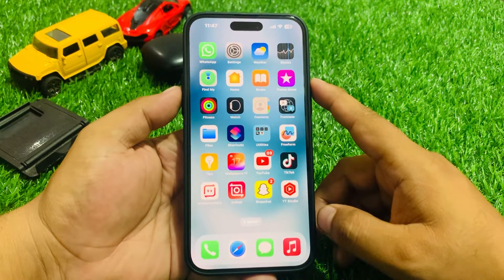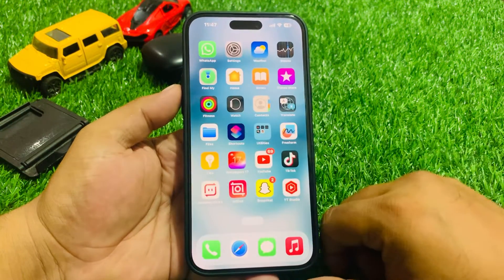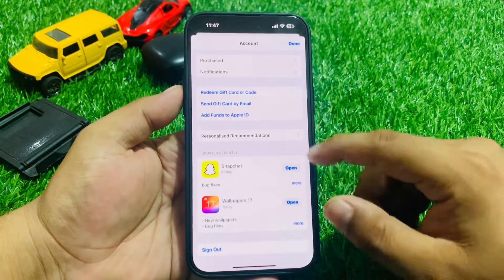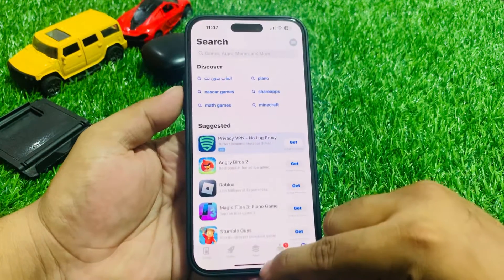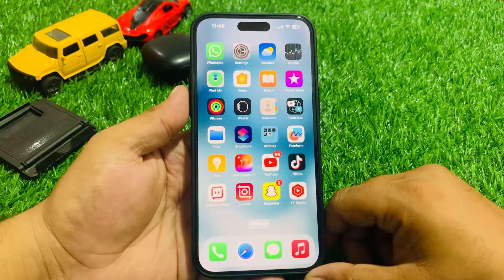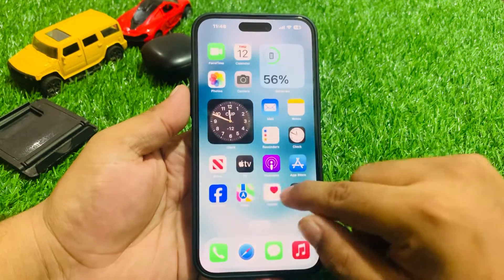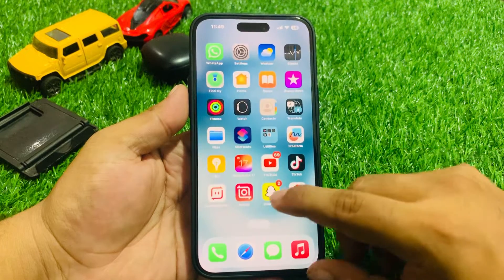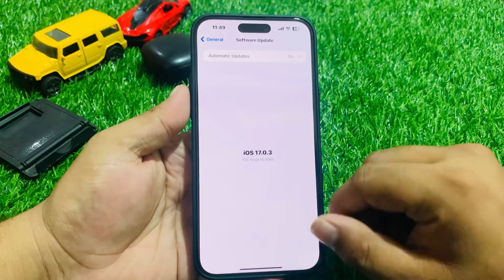How To Fix TikTok Problems On iPhone 15 ! TikTok App Keeps Crashing On iPhone 15/Plus/Pro/Max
One click to fix TikTok app keeps crashing on iPhone 15/Plus/Pro/Max without data loss

Tiktok app not Working On iPhone 15
Tiktok app Keeps Crashing On iPhone 15
Tiktok Not Playing Videos On iPhone
TikTok Probkems Fix On iPhone 15 Series